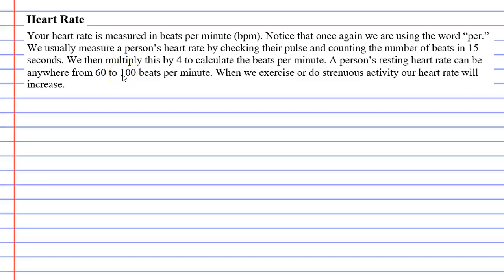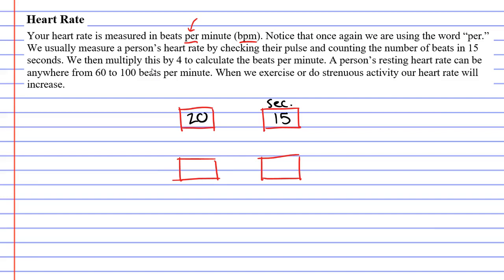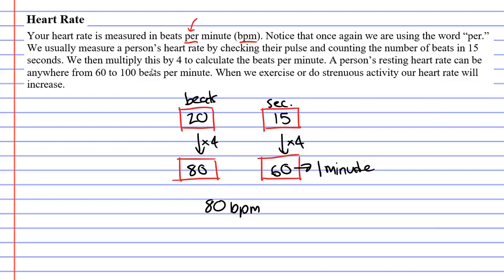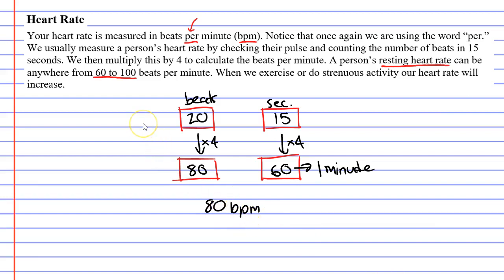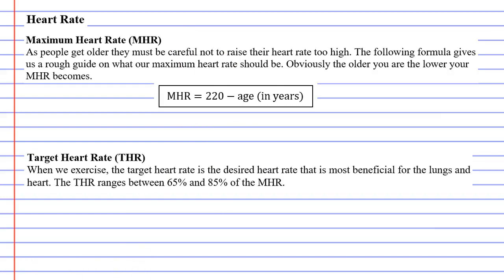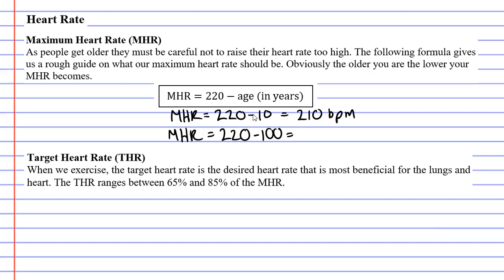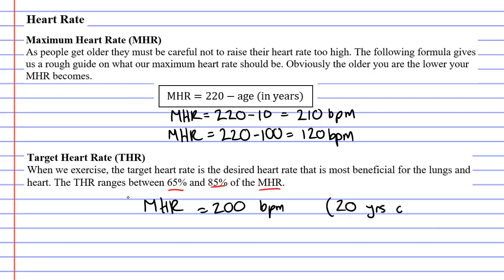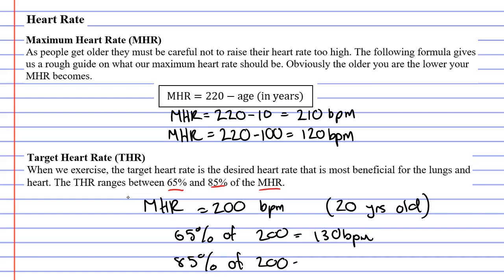1B Heart Rate (1 of 3)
Introduces heart rate, maximum heart rate (MHR) and target heart rate (THR).